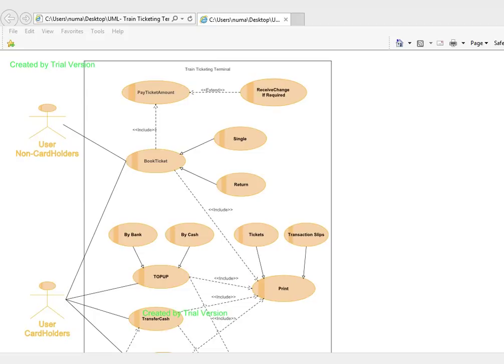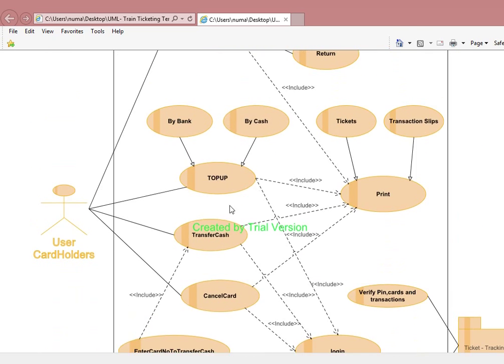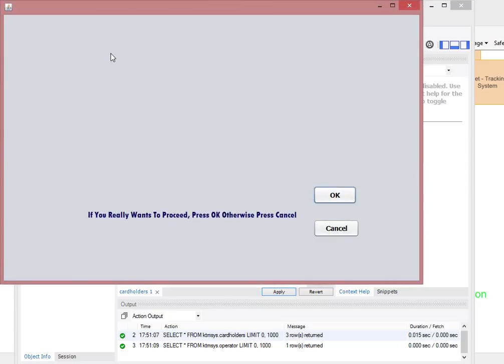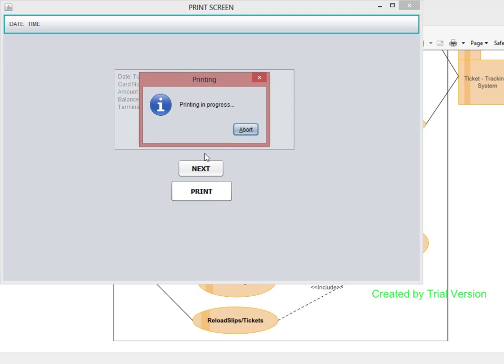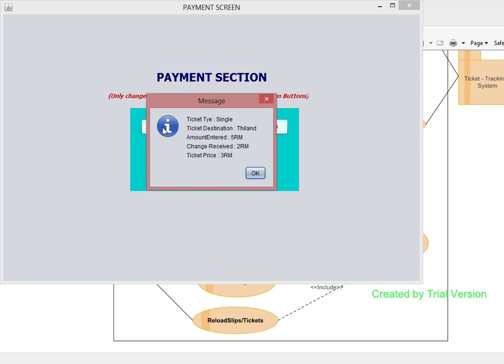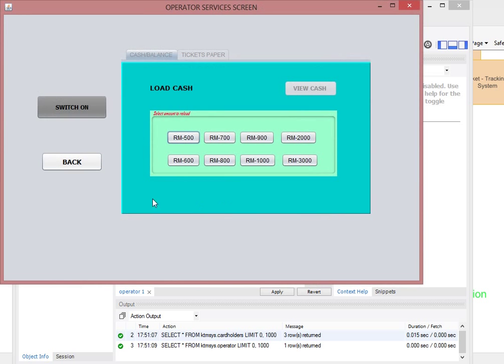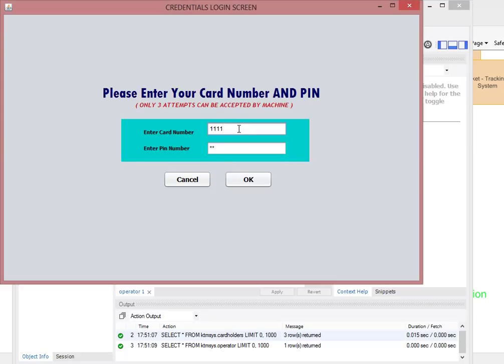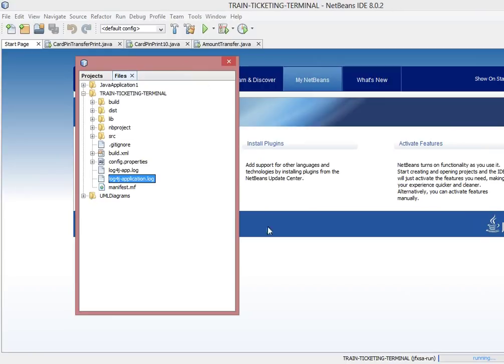Train Ticketing System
Java language has been used with two design patterns. Case tool : Netbeans. OOP Project.